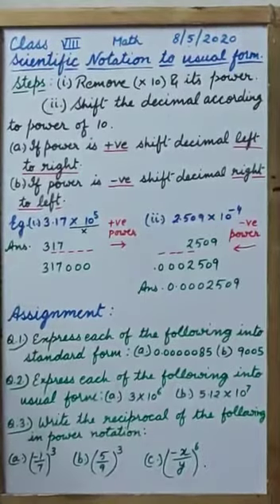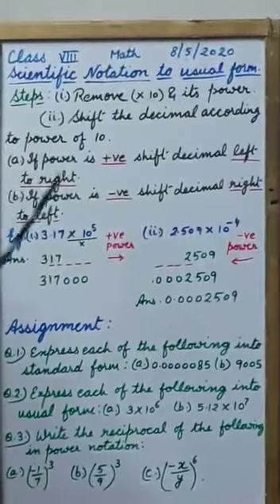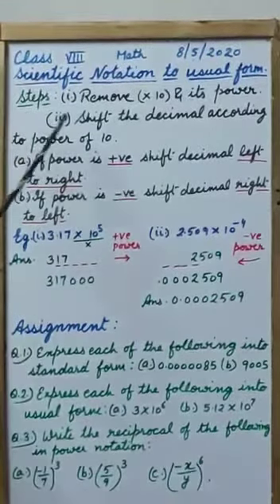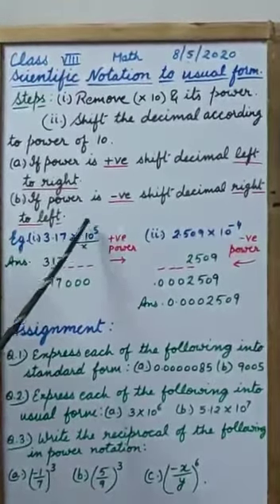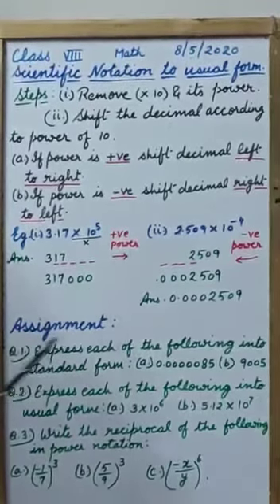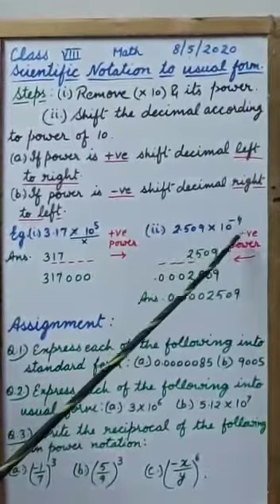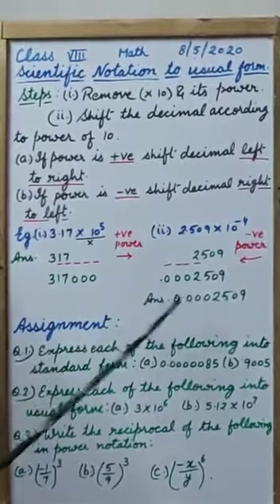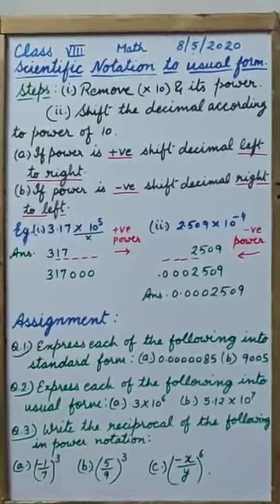Class 8th || Math || Scientific Notation (part - 2)